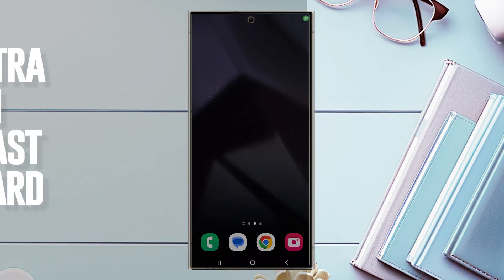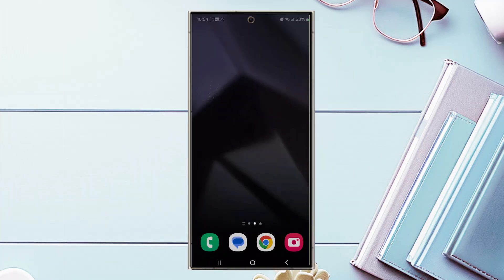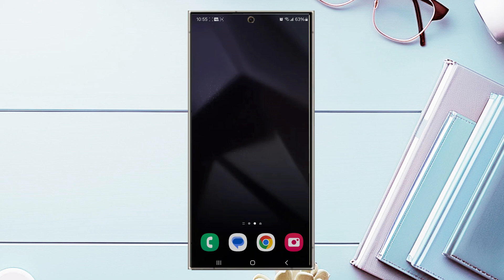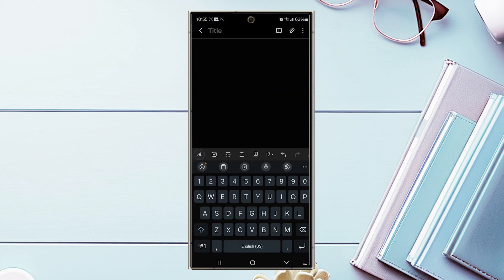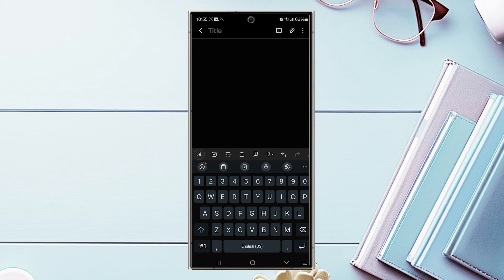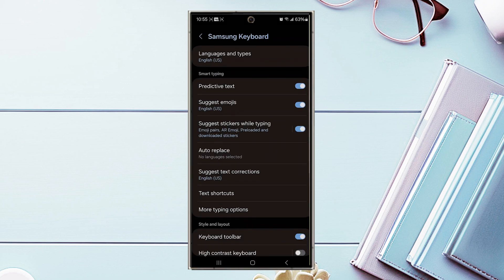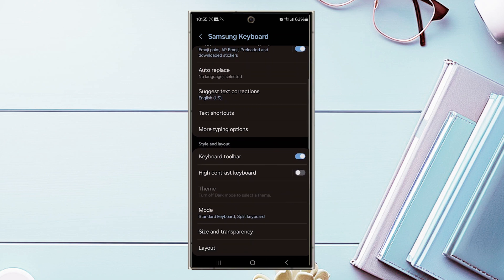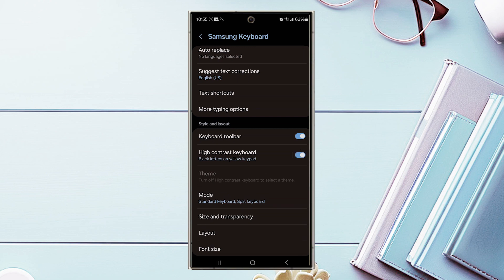Samsung Galaxy S24 Ultra Facebook How to Turn On High Contrast Keyboard